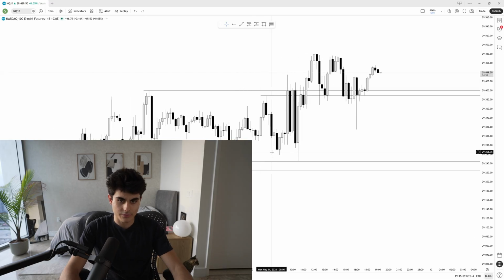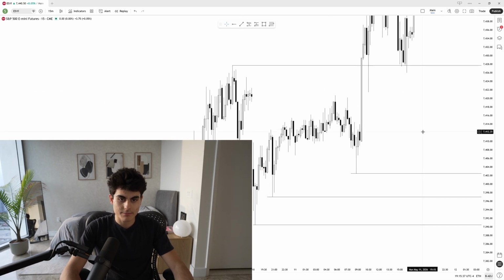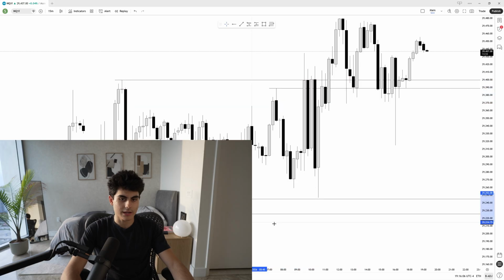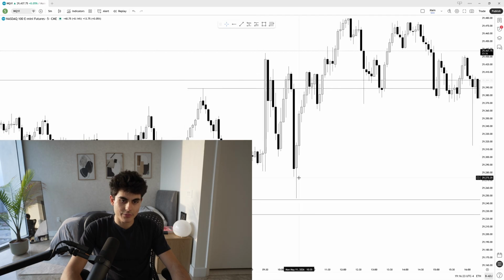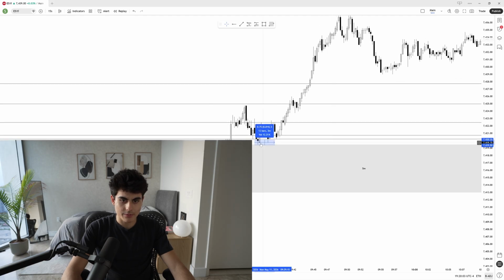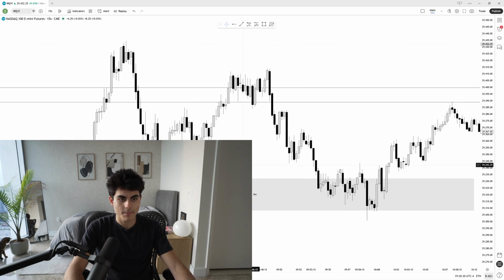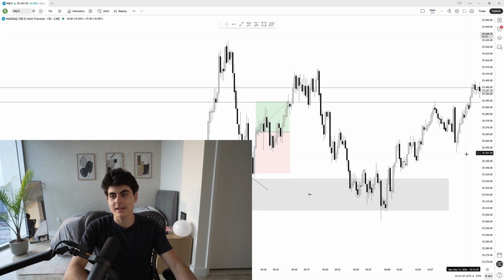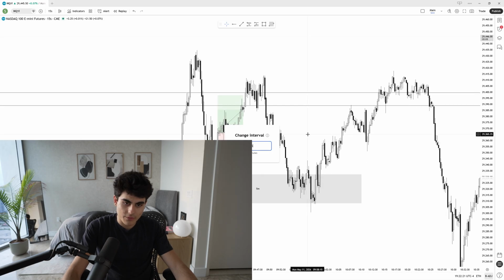Futures Day Trading Recap | 5/11